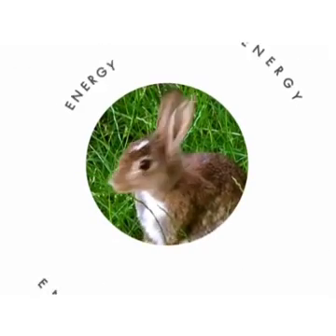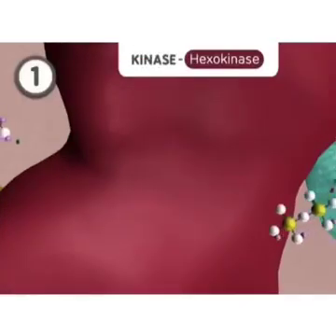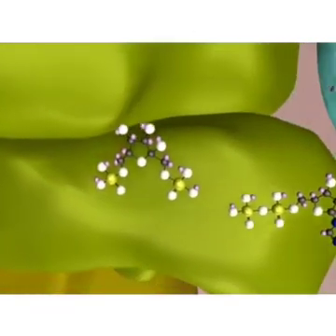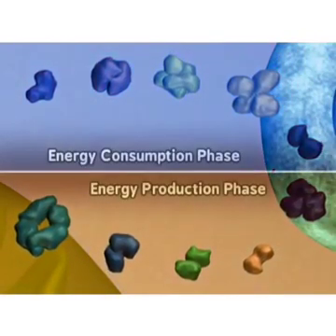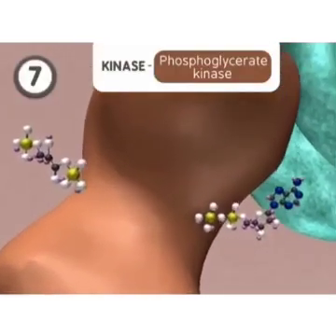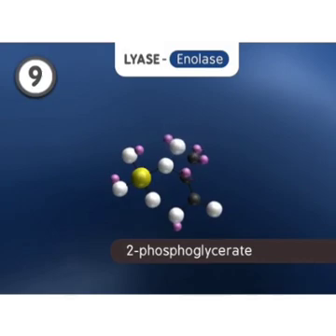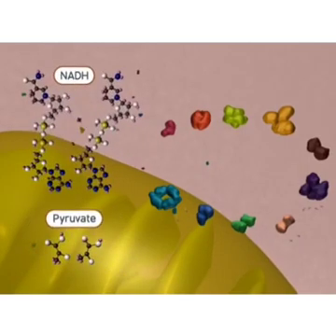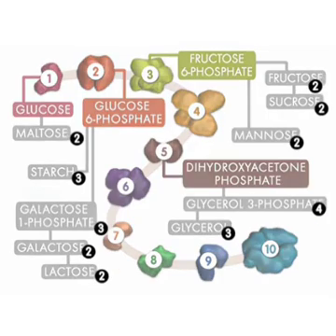Glycolysis by Ms. Ishita Dey, Assistant Professor, SRU.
Glycolysis is the most fundamental system for sugar metabolism in the body. It contributes to the production of the energy currency ATP, as well as NADH, which is used to create ATP in the electron transfer system. This video covers the steps and reactions involved in glycolysis.